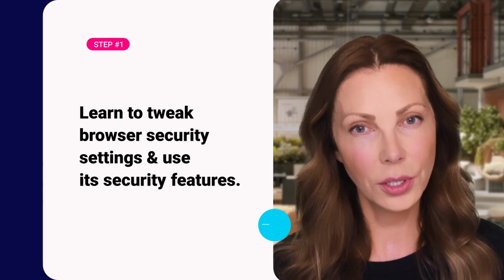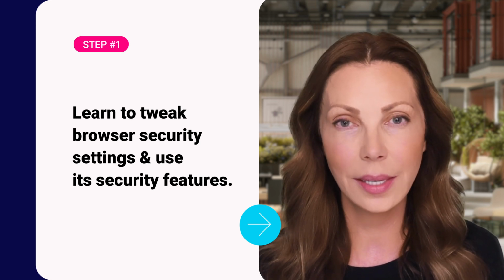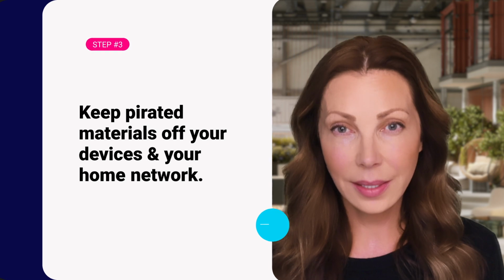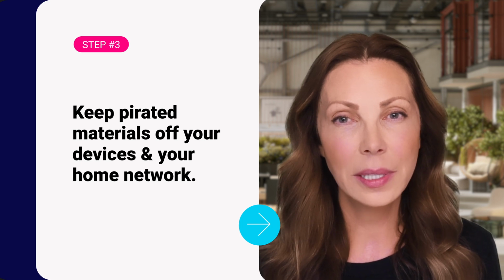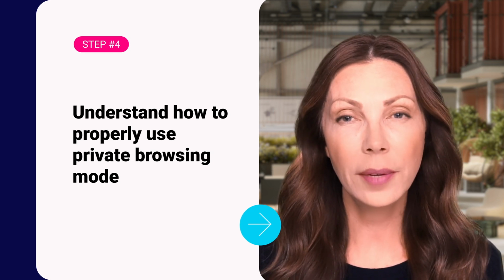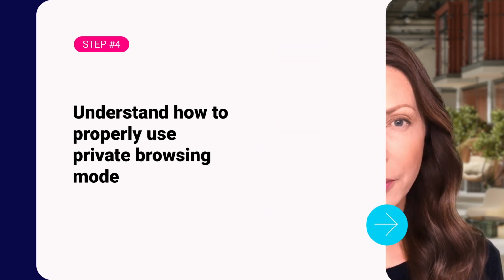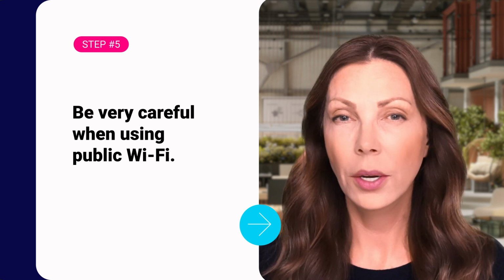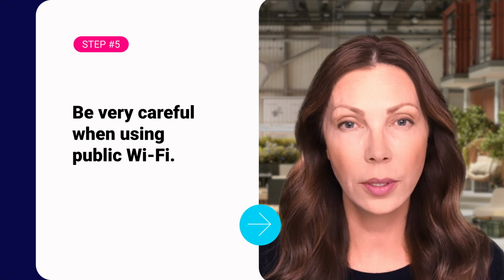Episode #9 • Important tips to surf the web safely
You may not know it, but every time you use a browser or search engine, they're collecting data about you. This information is used to learn more about you and help improve your online experience. But it can also be used to target ads and sell your personal data. In this episode, I show you the simple steps to protect your privacy and keep your information and data away from prying eyes.

Use the Like (thumbs up) button if you want to see more videos like this.

🛠 We are currently updating the show notes for this episode, so they are not available right now. Keep an eye out for the updated links coming soon!

CHAPTERS:
00:00 Introduction
00:21 About this episode
01:46 Step 1: Secure your browser
03:56 Step 2: Do not click on suspicious web links or popups
05:27 Step 3: Stay away from pirated material
06:19 Step 4: Understand private browsing mode
07:55 Step 5: Be very careful using public Wi-Fi
09:28 Security tips when using public Wi-Fi
12:27 Step 6: Don't trust HTTPS
14:39 Recap of all steps
17:06 Bonus Tips
17:35 Free learning resources
18:17 Coming up next

Funding for this series is supported by TELUS STORYHIVE.